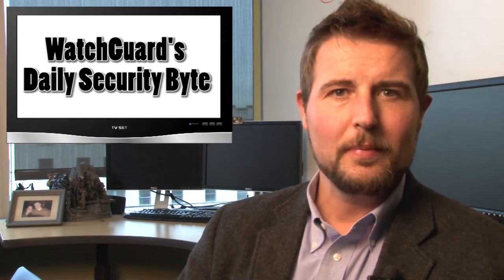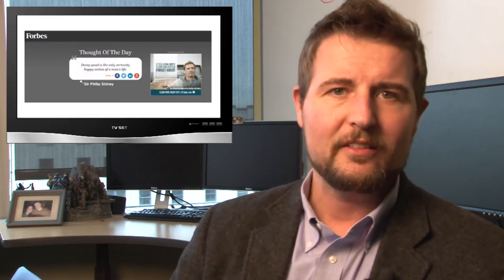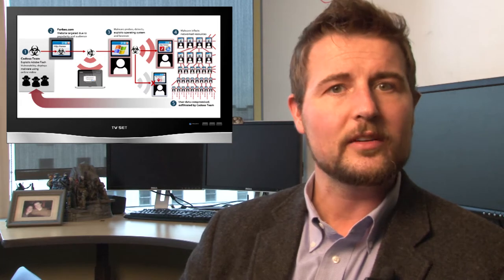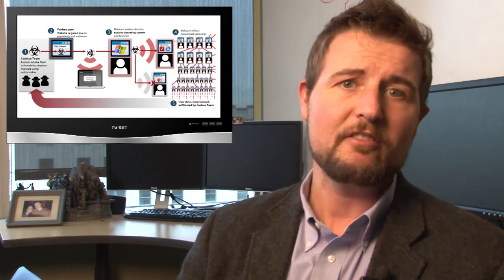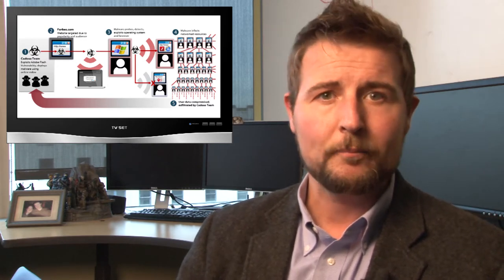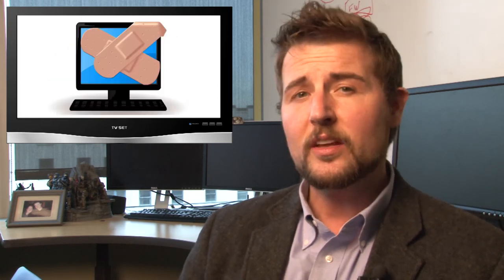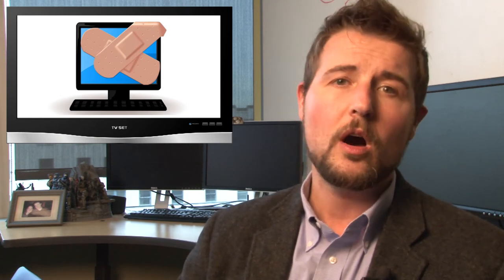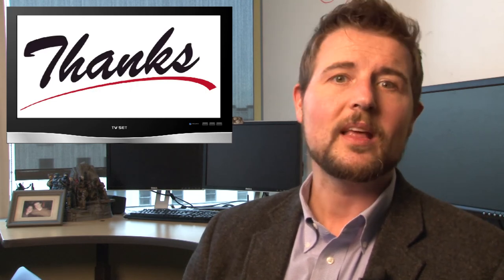Forbes Forces Malware - Daily Security Byte EP.22